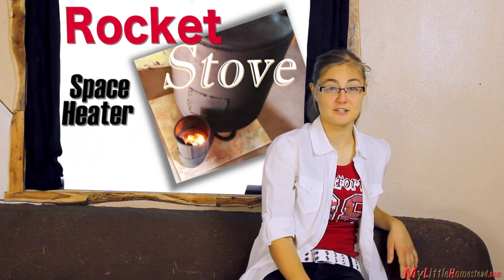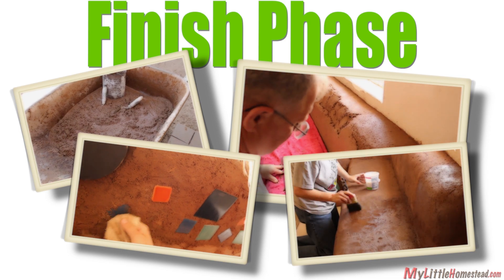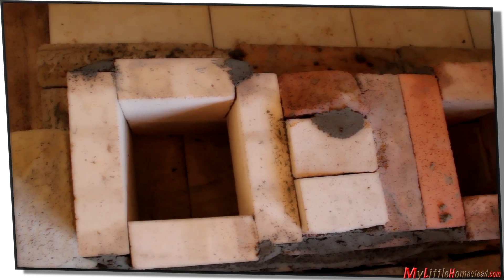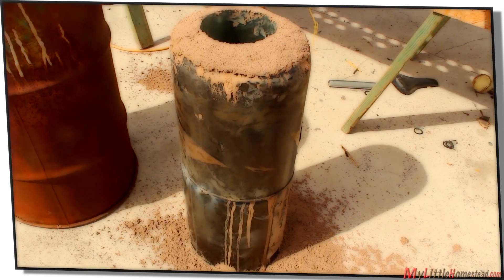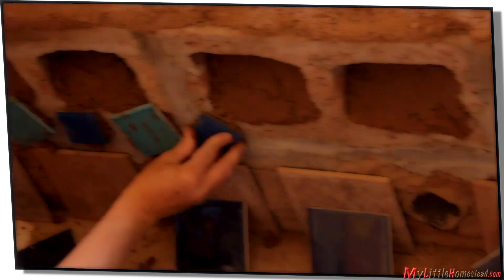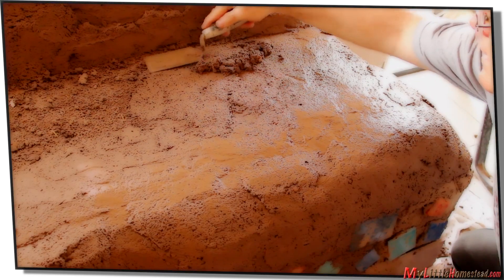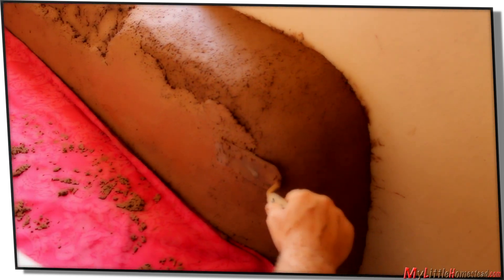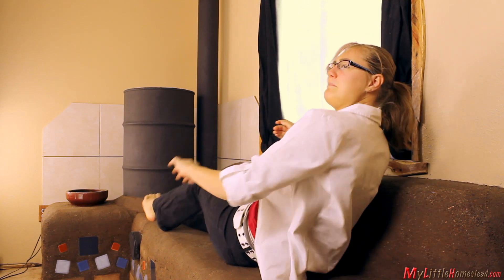Complete Build of Rocket Stove Mass Heater with Homemade Mortar & Cob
Here is our Rocket Stove Mass Heater we built for the dining room. The project came together very well and now heats the room with less wood. We love these Rocket Stove Mass Heaters! So fun to be able to design one in any shape and size. DIY :)